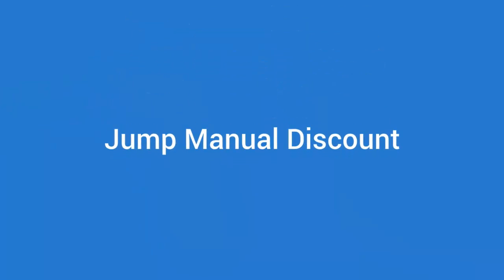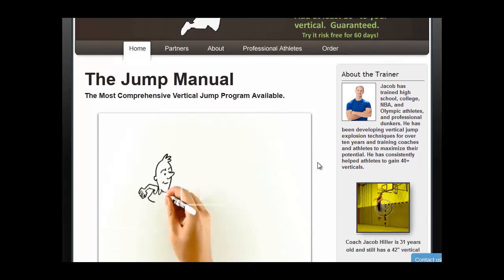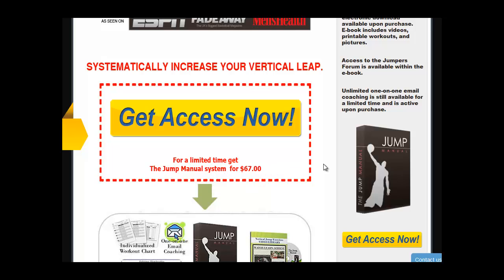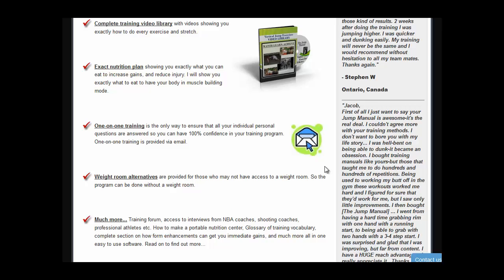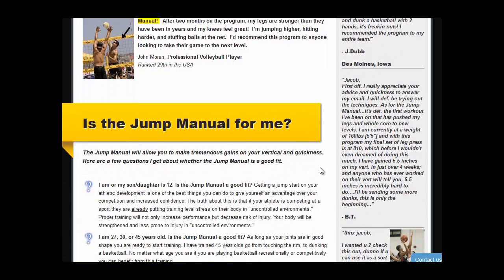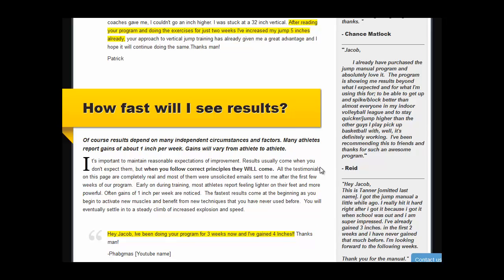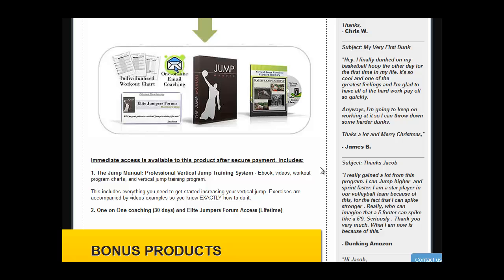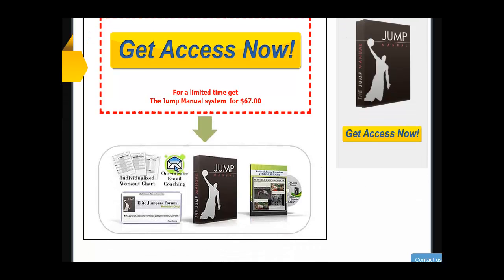Jump Manual Discount